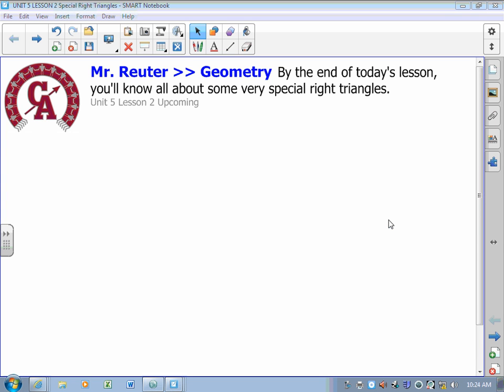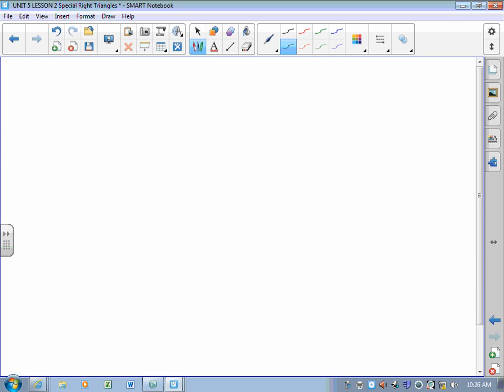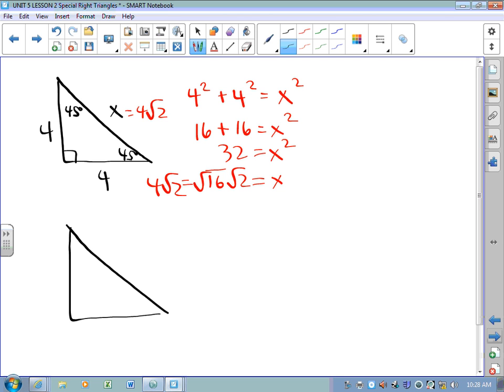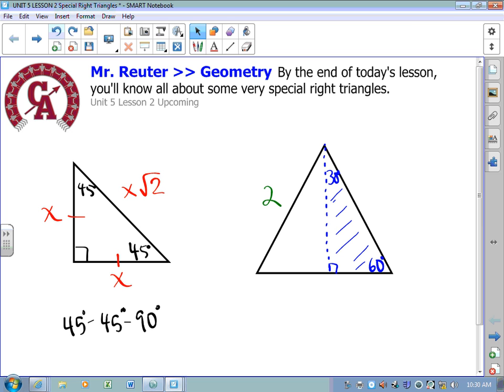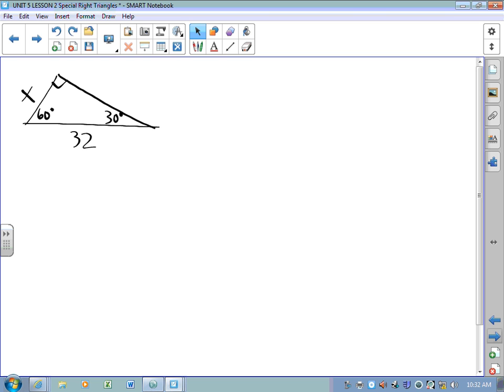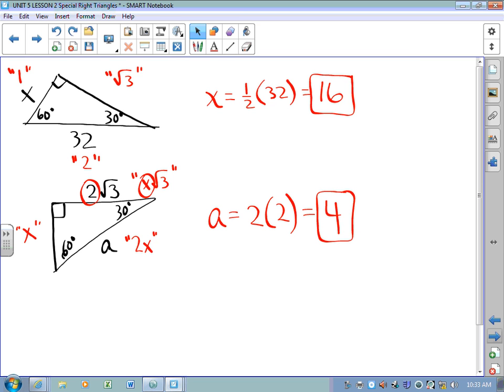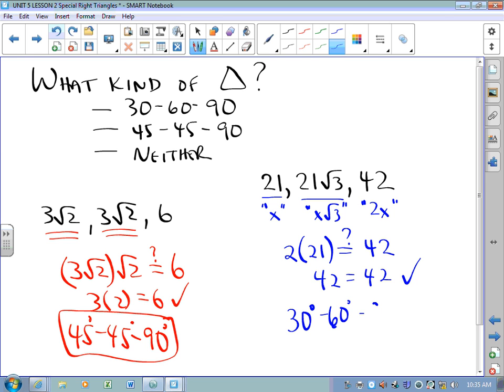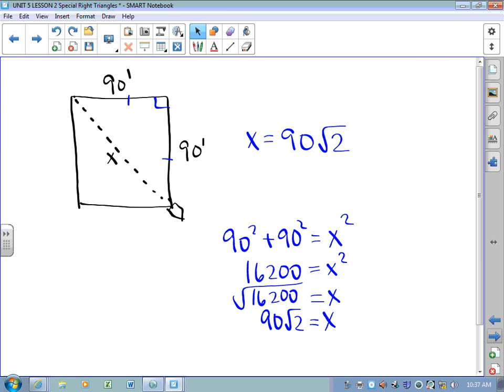CA Geometry Lesson 5-2 Spec Right Triangles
This lesson deals with the 30-60-90 right triangle and the 45-45-90 right triangle.